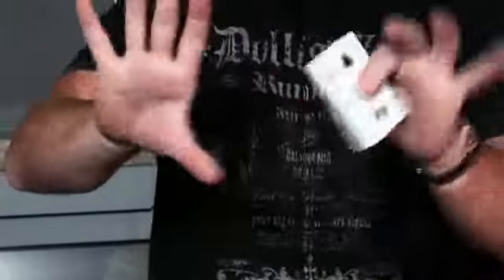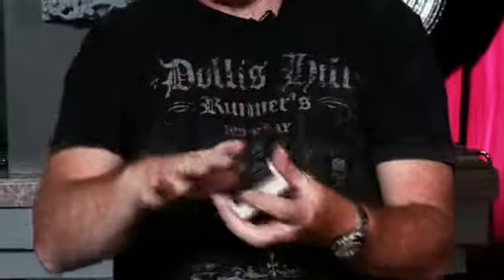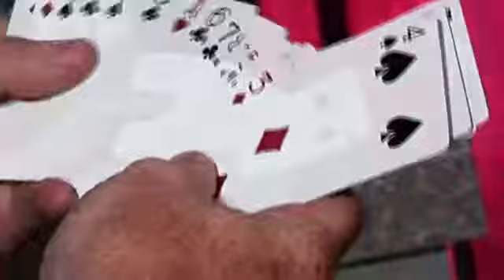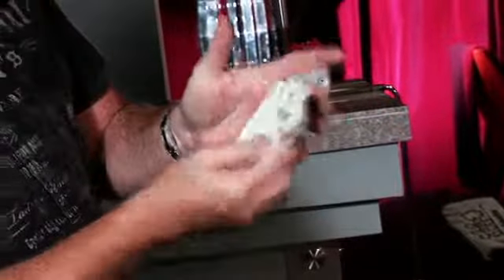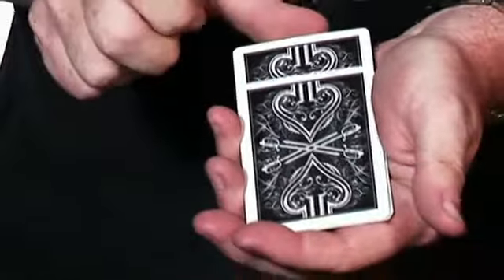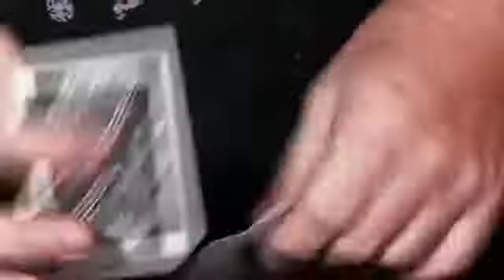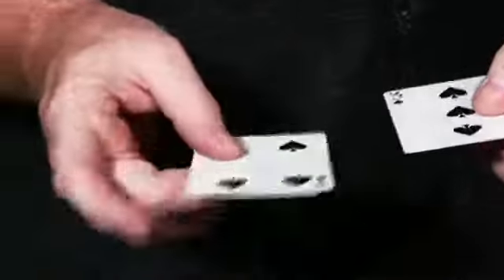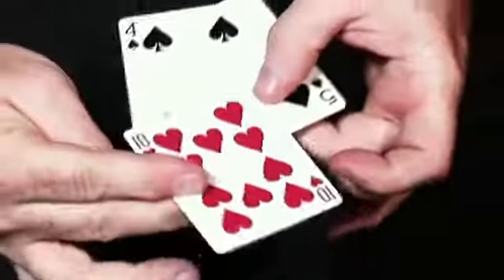FIVE SPEED by Chris Kenner - AngelsMagic.vn